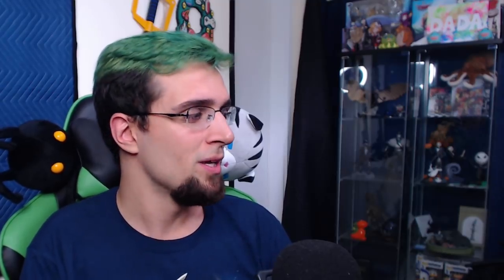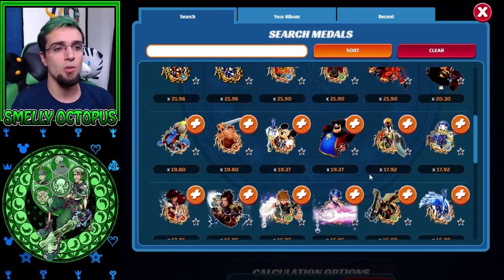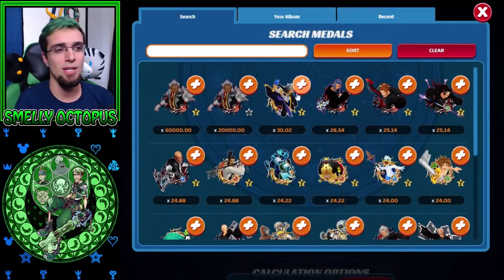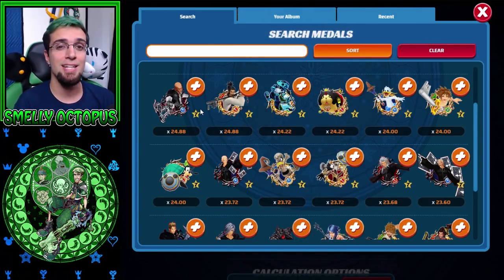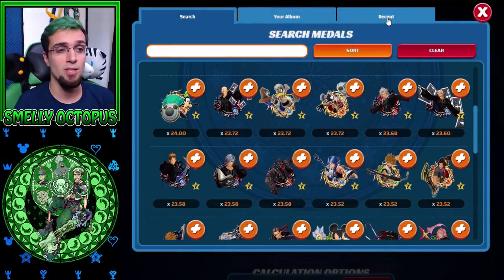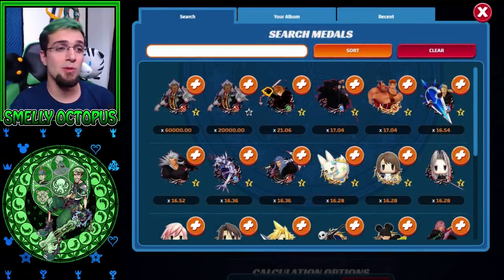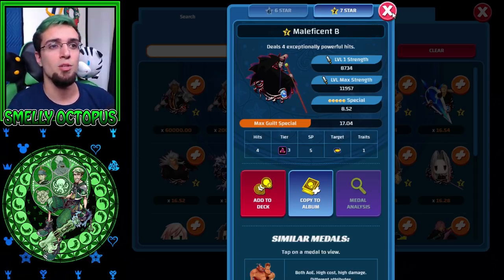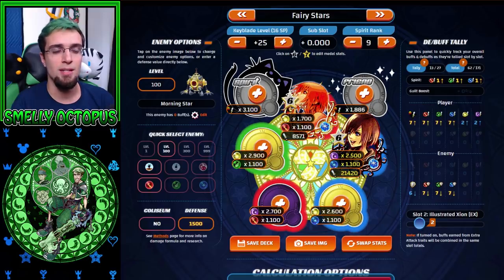Best Tier 3 Medals To 7 Star ~ KH Union χ[Cross]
This is the start to a series of best medals to upgrade into 7 star for most damage.